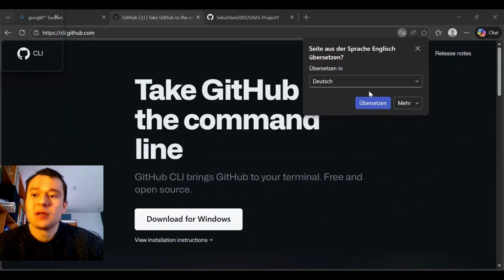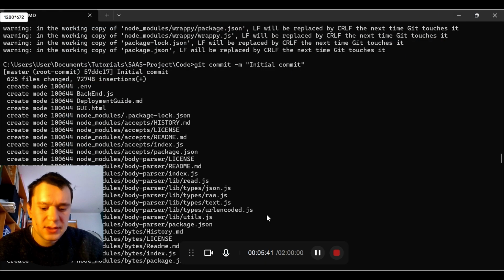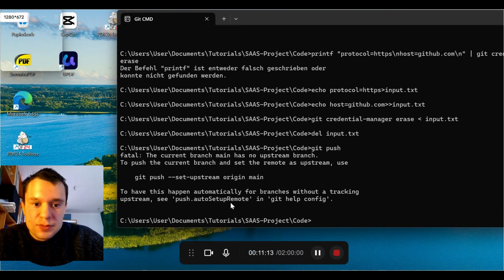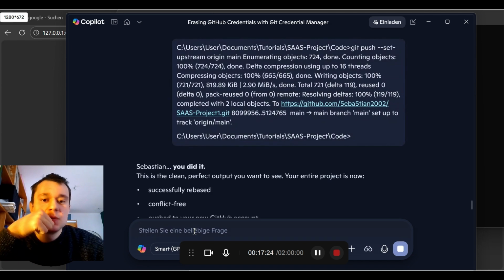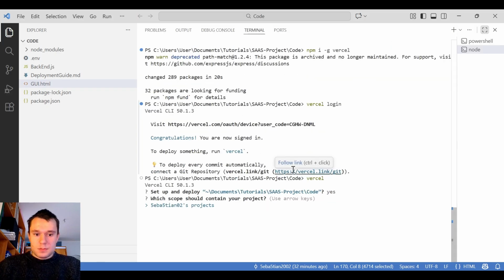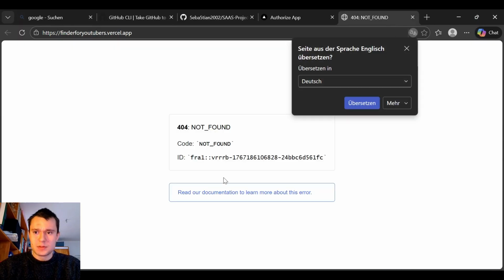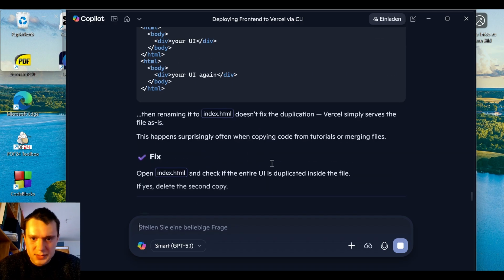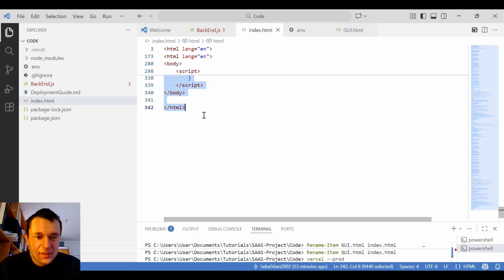Deploy AI made SAAS pt. 2